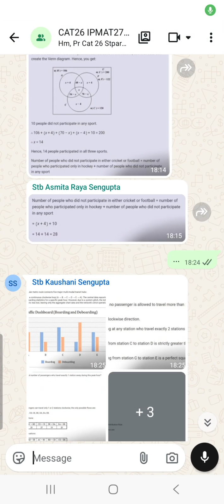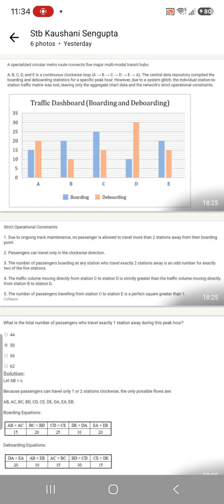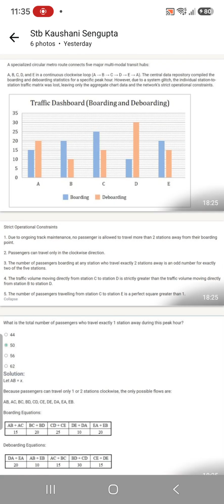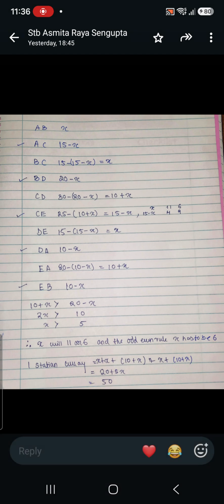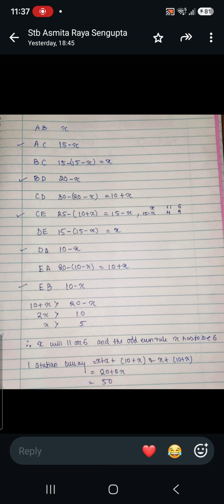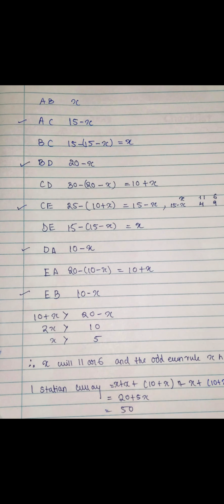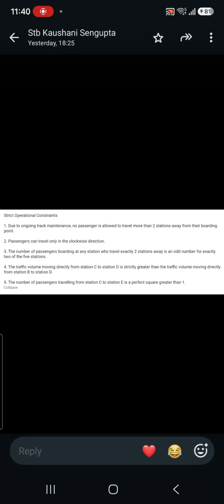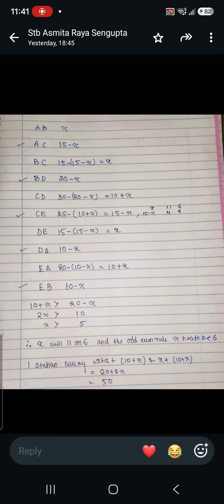Reasoning - medium - cat ipmat iimbug - 29 jul 26